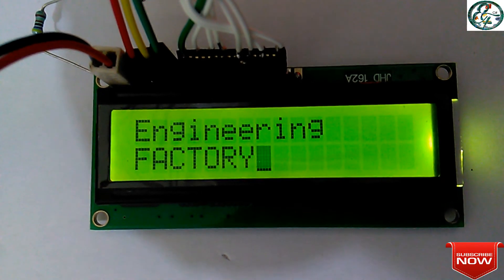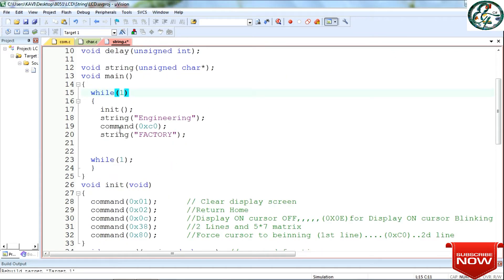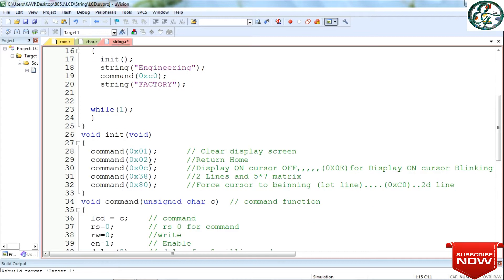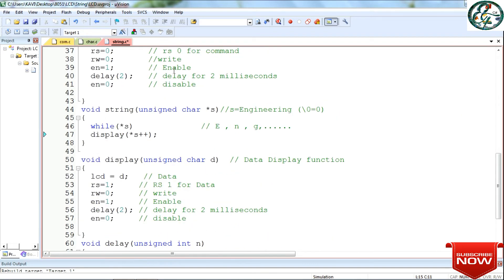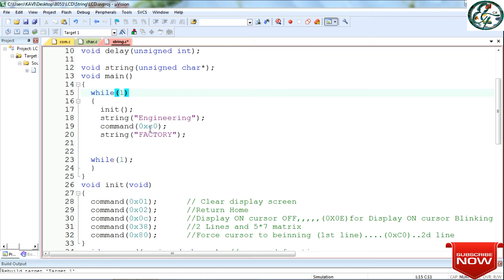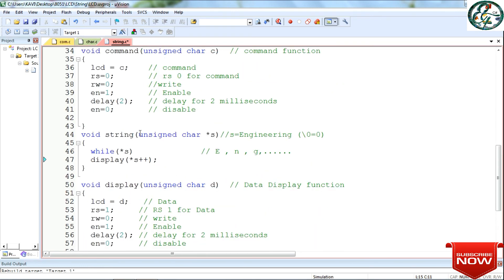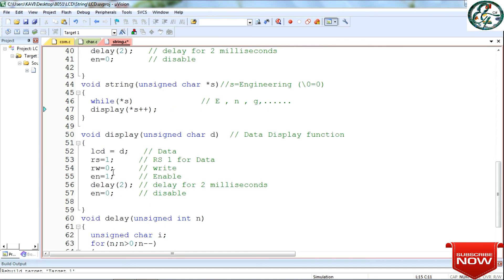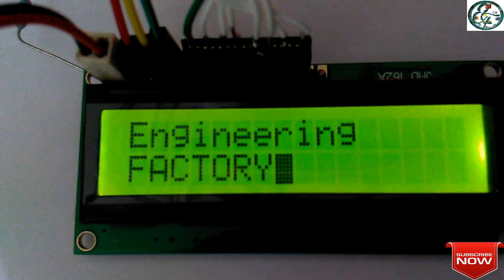8051 Project 10:How to Display Words in 16*2 LCD In Tamil.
How to Display Words in 16*2 LCD In Tamil.
How to Connect 16*2 LCD With 8051
Do you Want buy this Kit&LCD use this link:
1.8051 Development Board& 8051Programmer kit
2.LCD 2*16